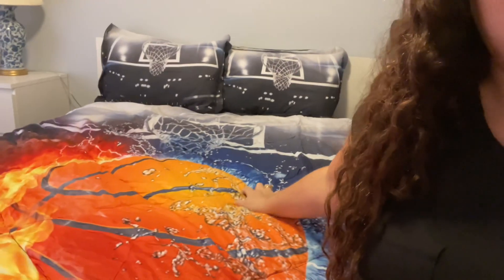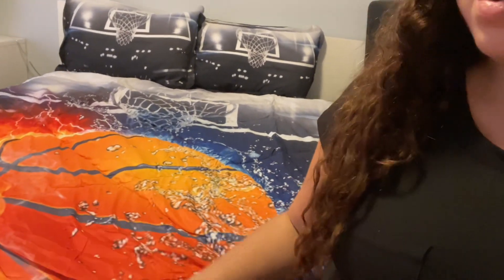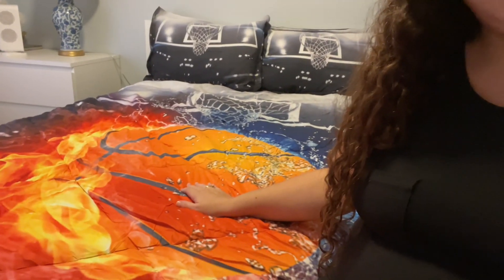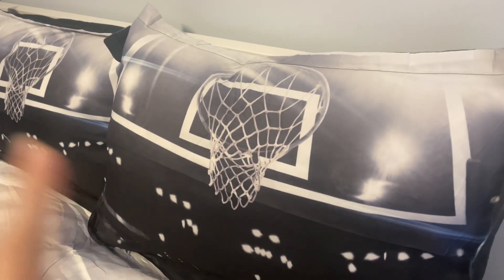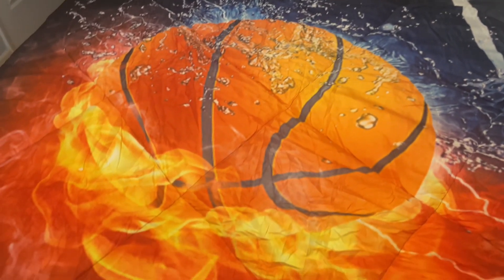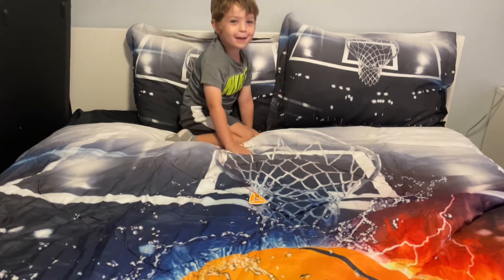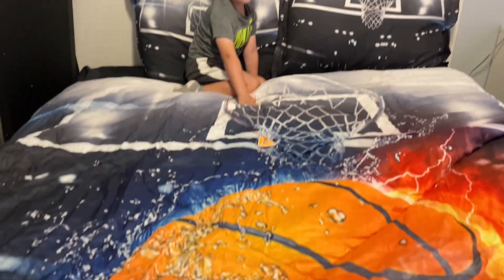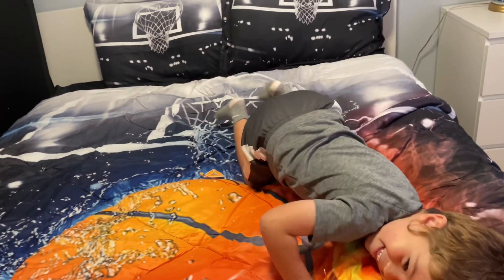Basketball Sheet Set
Basketball bedding set comes with comforter, two pillowcases, solid flat and fitted sheets.

Follow along!